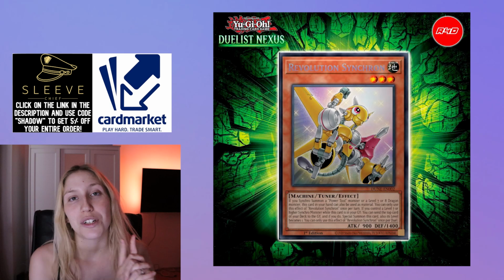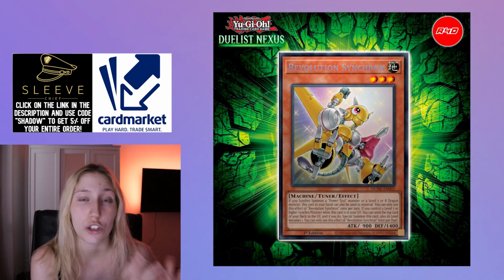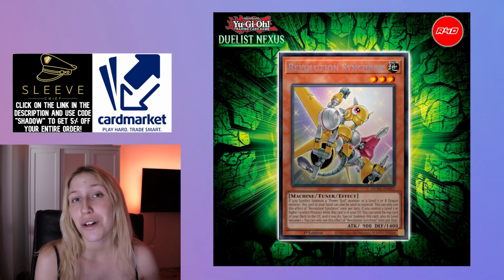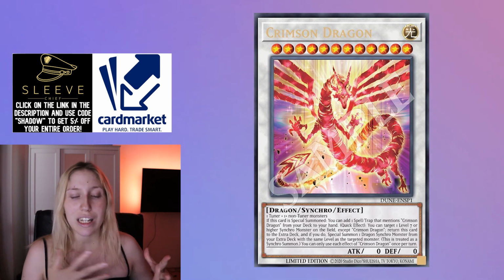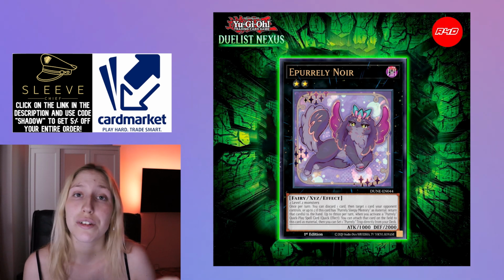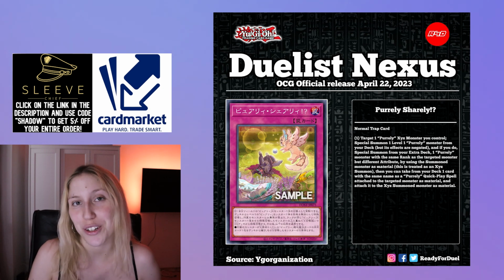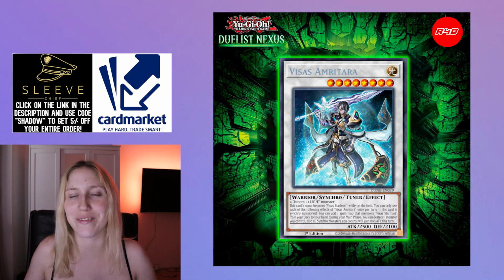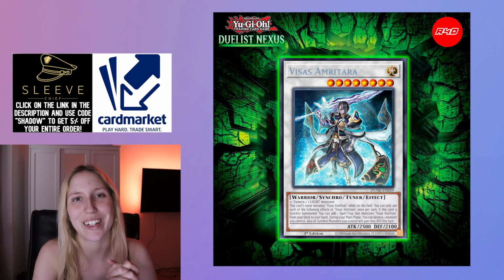Yu-Gi-Oh! Top 5 Cards From Duelist Nexus! (August 2023)